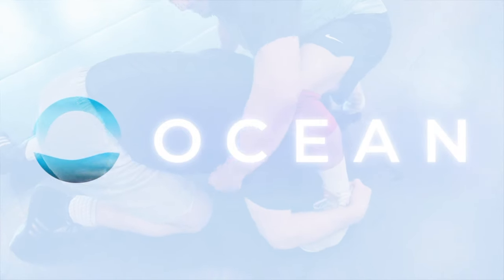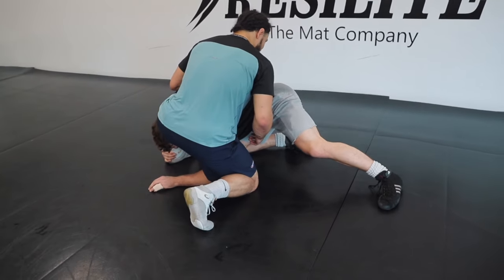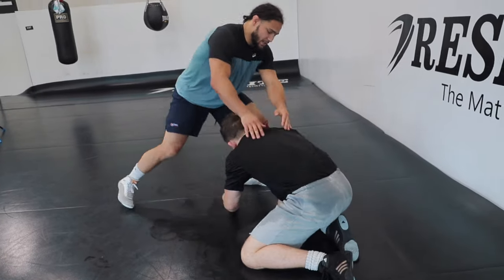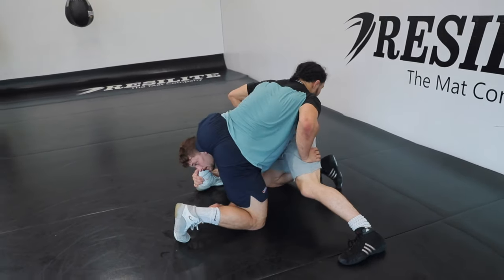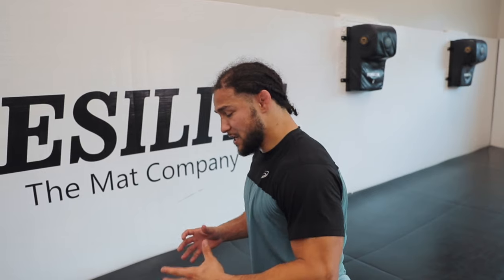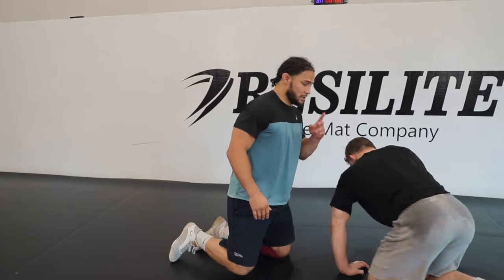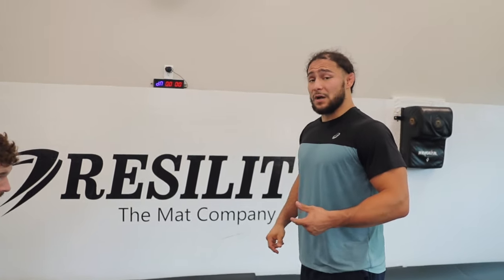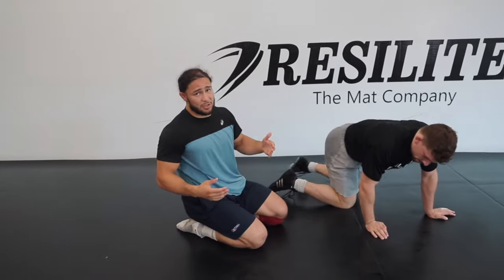Defend the Takedown FIRST 🥇 - Free Technique Lesson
Mike Macchiavello has some great wrestling takedown defense, but maybe even better is his ability to score off of his opponents' takedown attempts!

In this lesson from Mike's Instructional (buy the full course with the link below 😎), he shows how to defend a low single takedown and score your own takedown from of it!

This is vitally important if you want to be a successful wrestler on all levels and score on the best opponents.

Turn your defense into offense with NCAA Champ Michael Macchiavello!